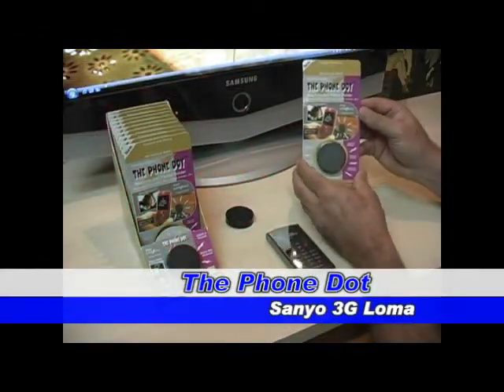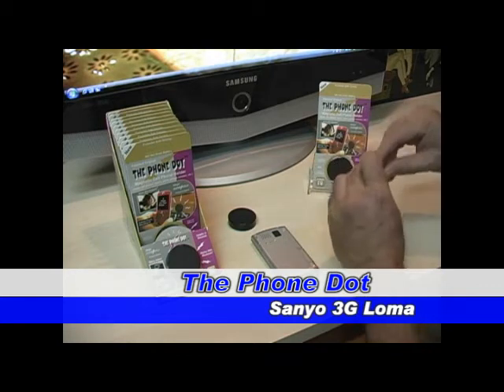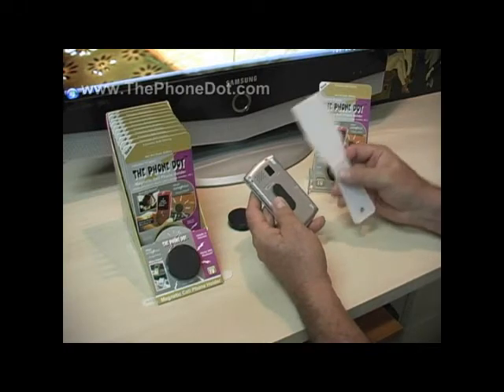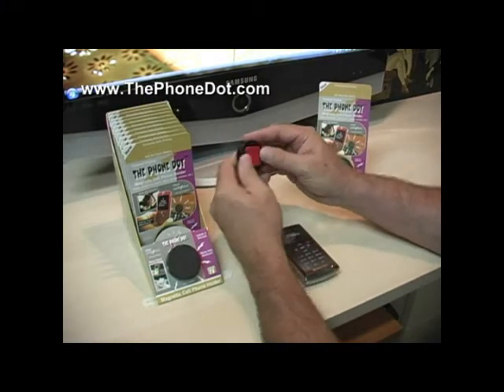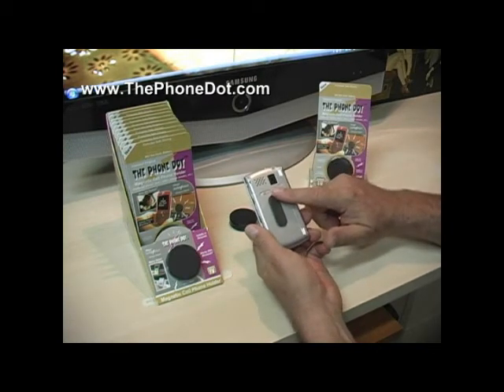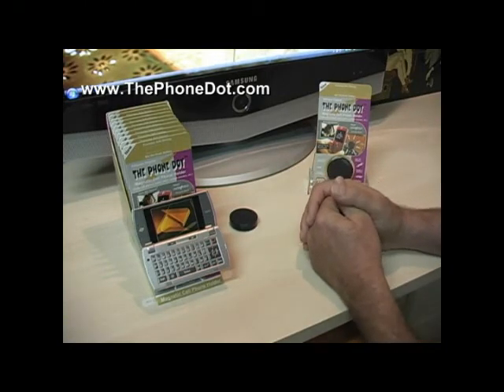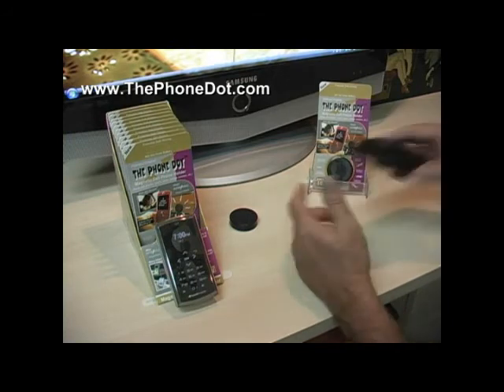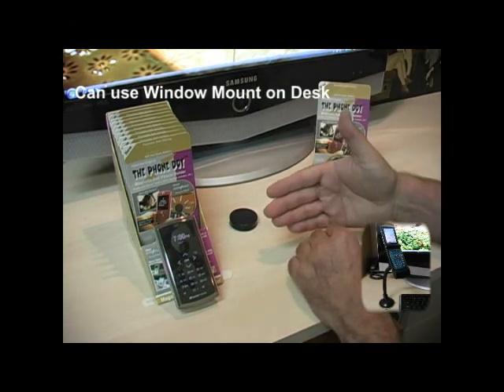How to Use The Phone Dot - Sanyo 3G Loma.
This video will demonstrate how to use The Phone Dot - magnetic cell phone holder for the car - with the Sanyo 3G Loma cell phone. The Phone Dot is the most amazing cell phone holder in the World! The Phone Dot Cell Phone Holder is magnetic and works with any cell phone. The Phone Dot Holder has been sold in the USA for many years and it's protected by a US patent and US trademark. The Phone Dot can be used with any cover i.e. gelly belly soft or any hard shell - place adaptor on phone first for soft covers and either on the phone or cover for all hard shell covers. There are many other uses for The Phone Dot - i.e. to hold: Cell Phones, iPod's, GPS devices, radar dectors, garage door openers, eye glass cases, keys and almost any other object you can imagine. Enjoy The Phone Dot!